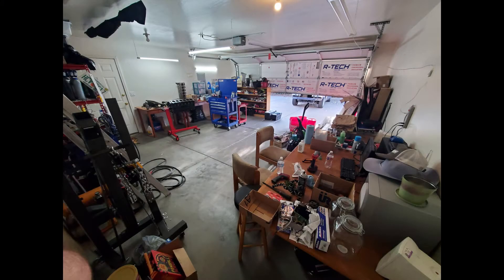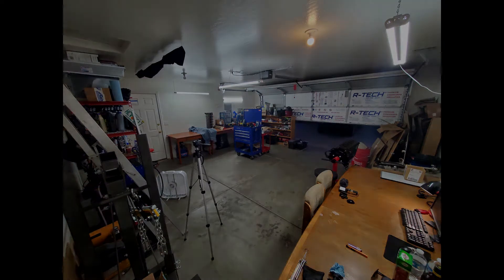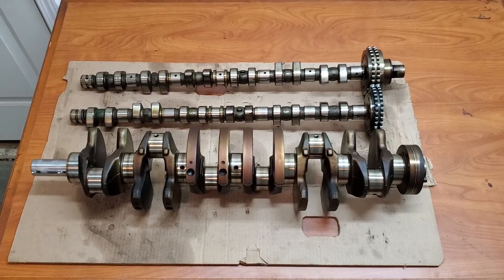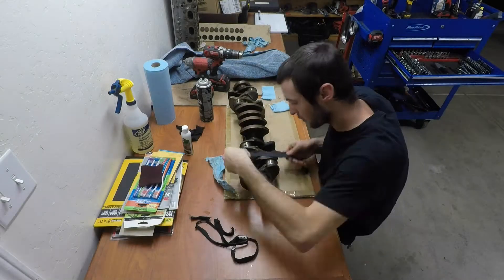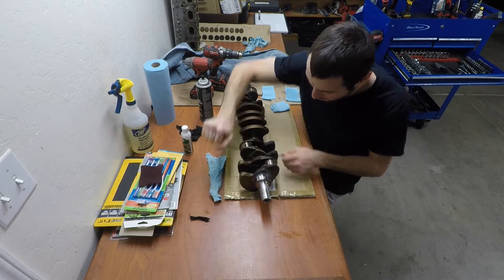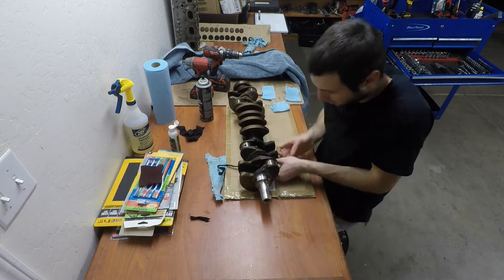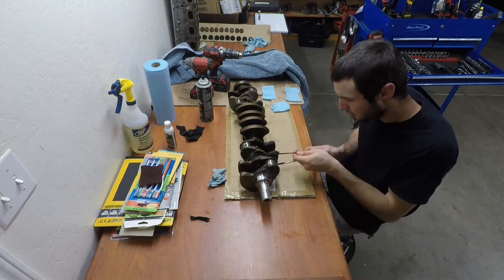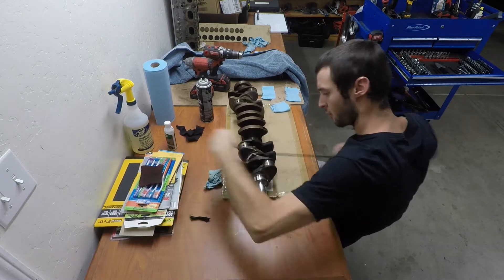Polishing The Crank And Cams - M104 Turbo Build (Ep. 8)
In this episode I show how to polish and prepare camshafts and a crankshaft for an engine rebuild. Super easy and simple, and saves you $$$ from the machine shop!